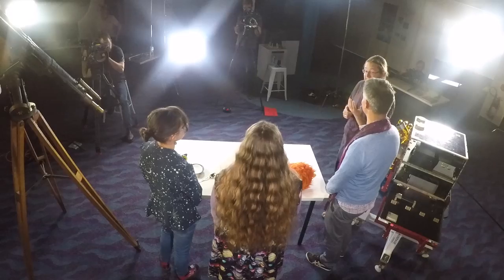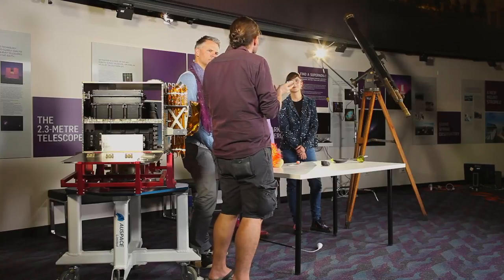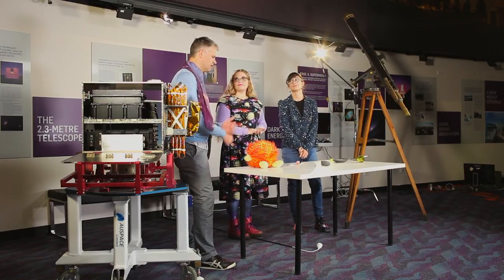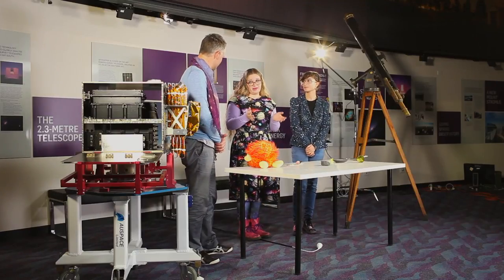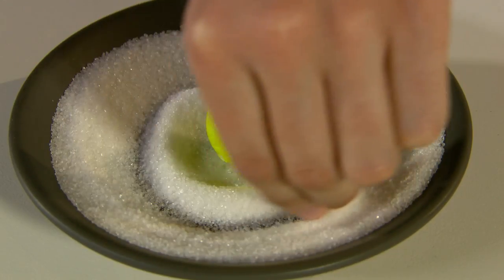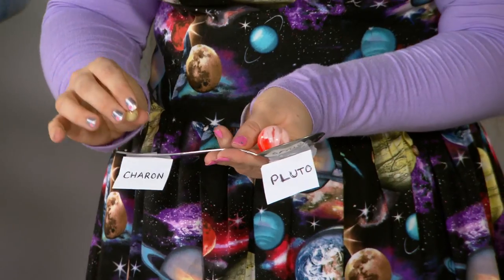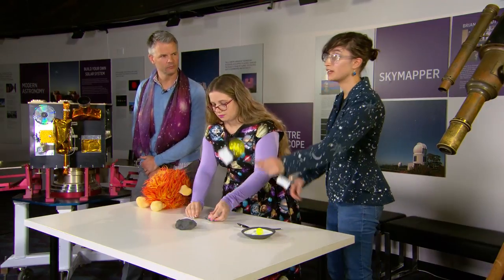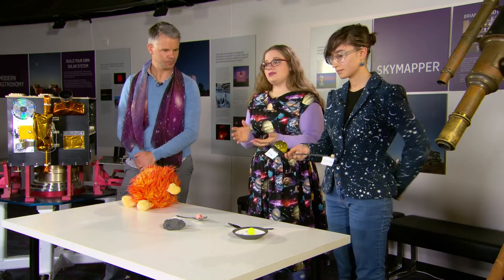What makes a planet a planet?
There are three rules to determine if a planet really is a planet. Tune into this video to find out about the three rules and why Pluto is no longer considered a planet.